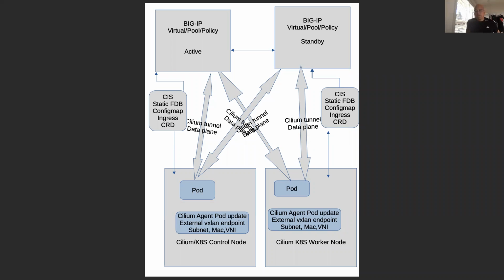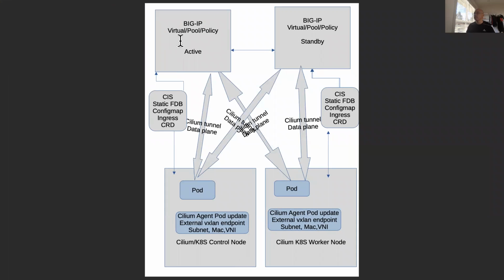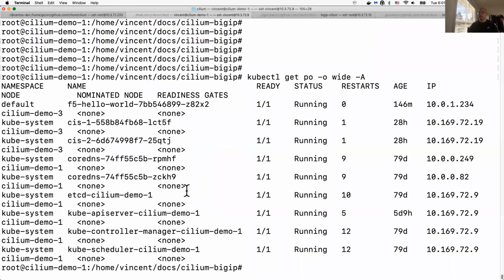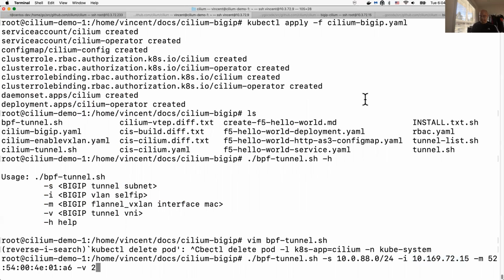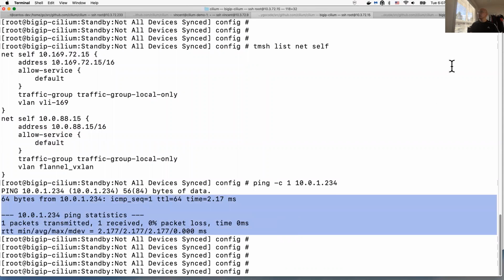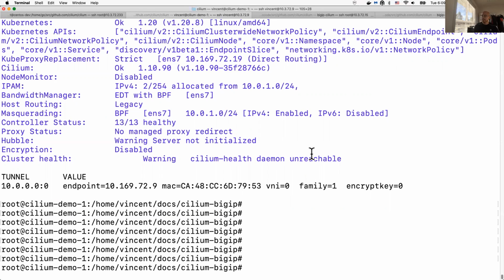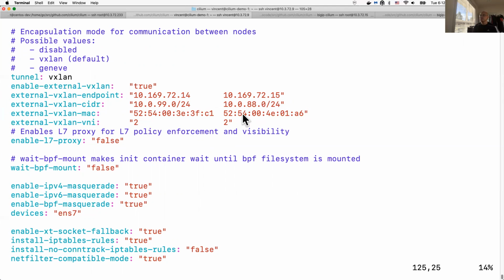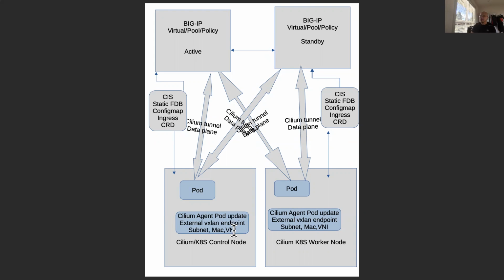Cilium Auto Update BIG-IP HA Tunnel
When your kubernetes node or cilium agent pod restarted or crashed, the cilium bpf tunnel map will loose the BIG-IP HA pair tunnel configuration, thus result in traffic interruption and requires manual intervention to run a script to update the node cilium agent bpf tunnel map. In this demo, I improved the cilium agent to auto update BIG-IP HA tunnel configuration when cilium agent restarted, so no need to require manual intervention and less traffic interruption.